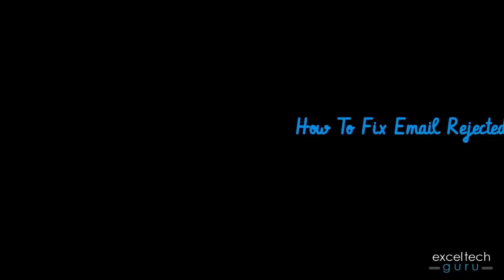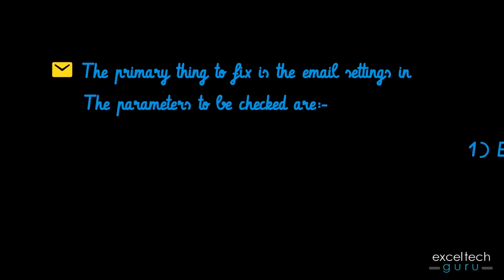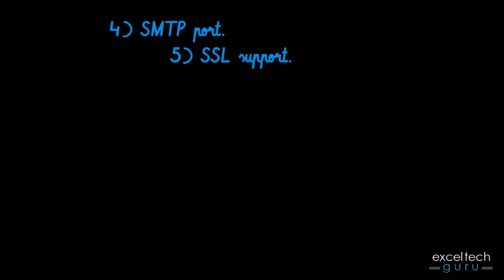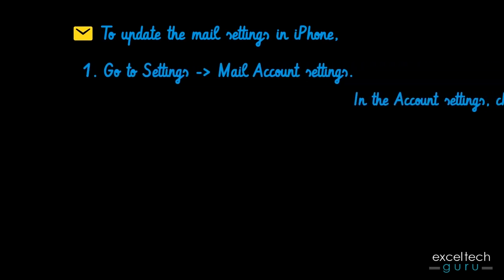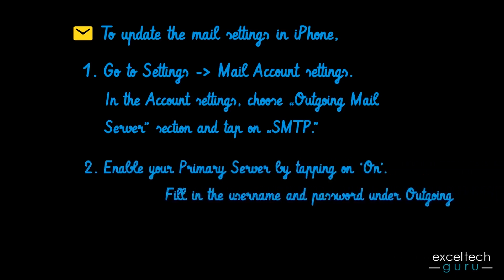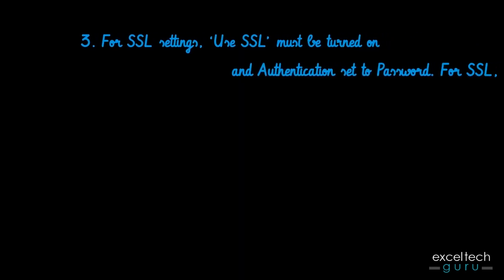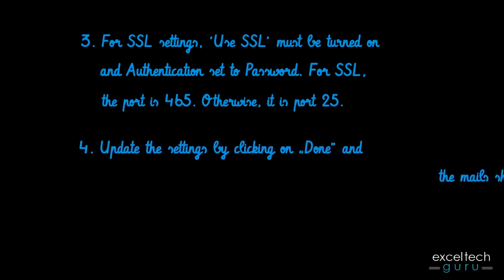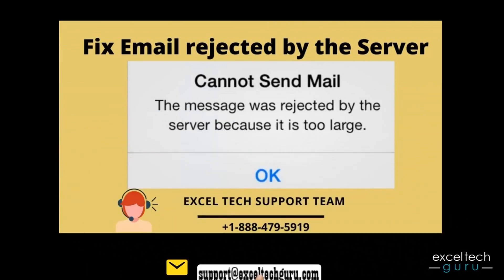How To Fix Email Rejected By The Server? Exceltechguru.com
Gadgets have not only made our lives easier but also hassle-free and exciting, even though some might agree to the fact that it has also made it just as complex and stressful, especially in case of little bugs and errors that keep on occurring no matter how much you try to stray clear from them.
One of the similar bugs that we will be highlighting today is the most annoying notification pop up of ‘Email rejected by Server’, laptops, computers, and now even phones are unable to run away from these messages.
 However, this should ring a particular bell for iPhone users especially if one needs to recall the horror we felt when we were running late to mail a particular document or submit that assignment before the clock struck and this notification pops up right at that moment innocently highlighting that Email rejected by the server.
Main Causes Of  email rejected by the server
Fix 1.Reviewing connection and network settings.
Fix 2.Try re-installing the mail account.
Fix 3.Go through the SMTP settings.